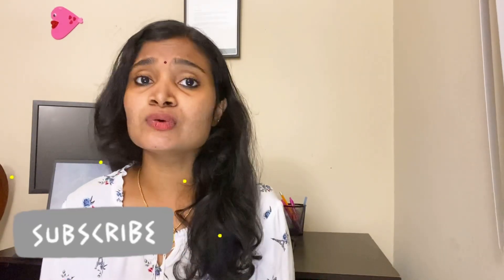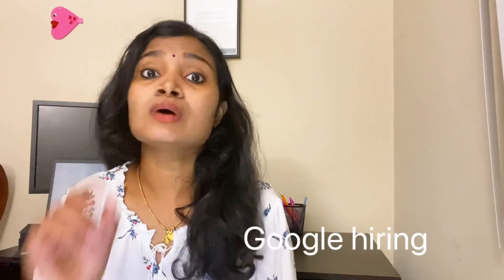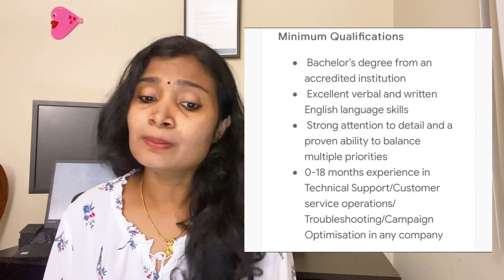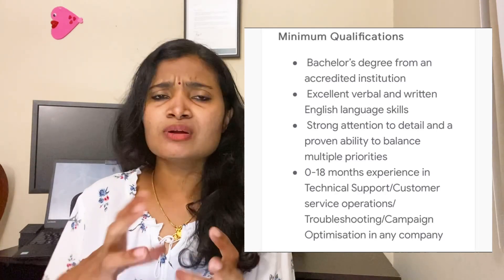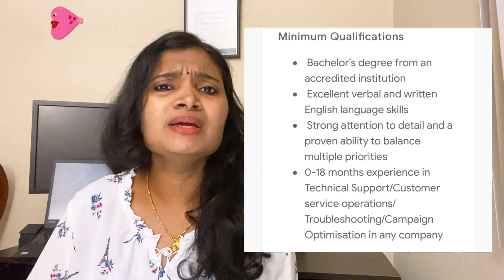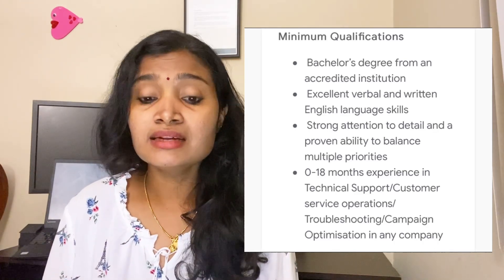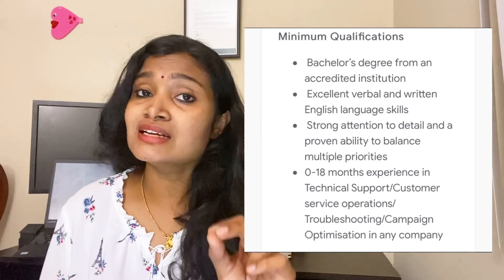Google Freshers Recruitment| Any Graduate Any Batch| Non Coding| Latest jobs india| Easy Electronics